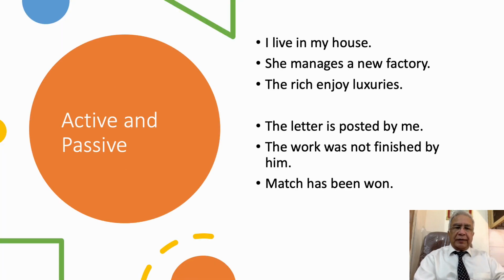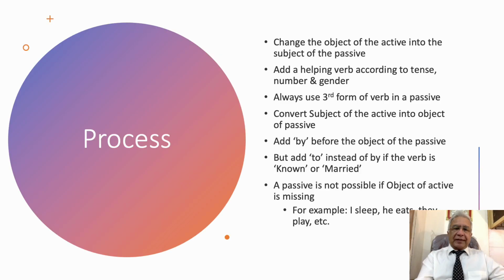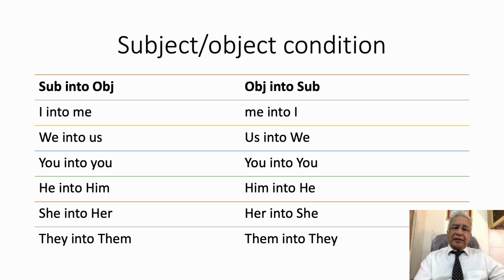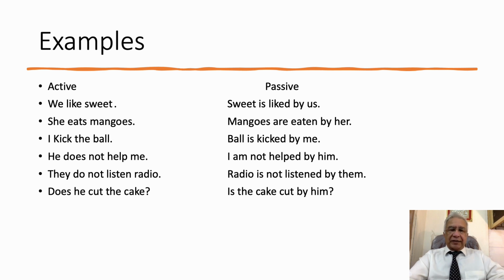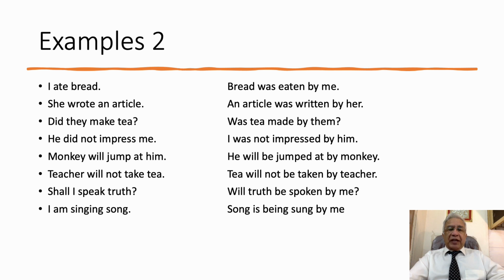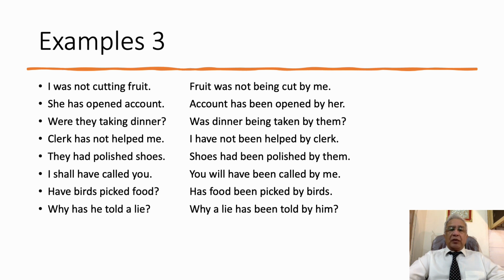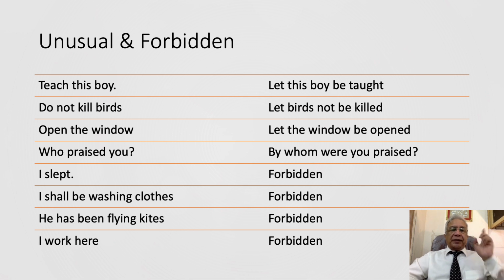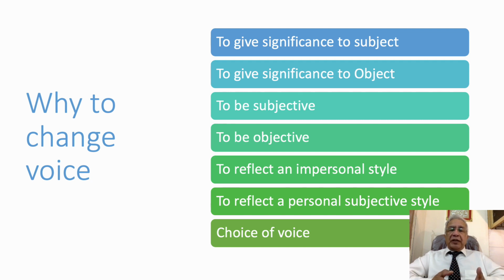How to change the Voice Active to Passive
This video teaches the way one can convert active to passive voice.